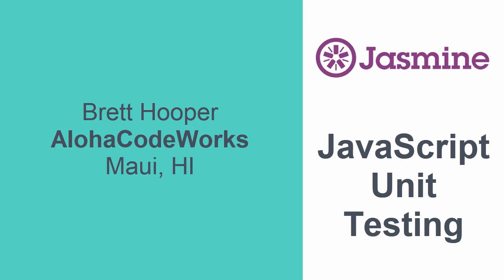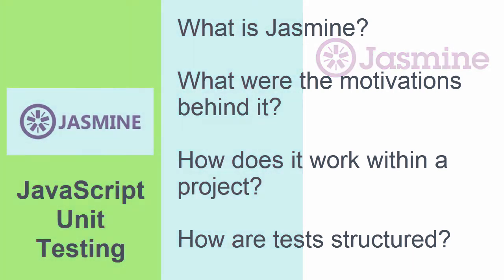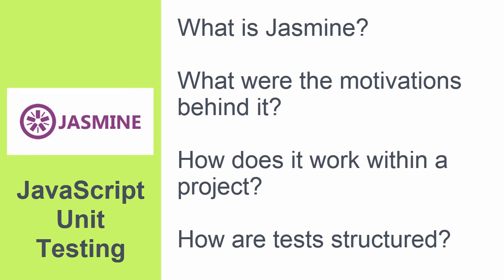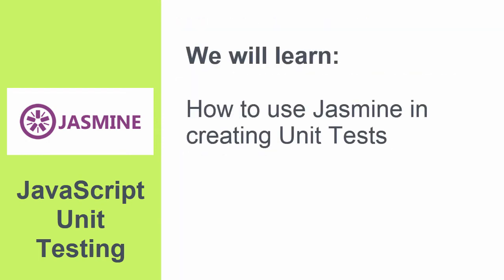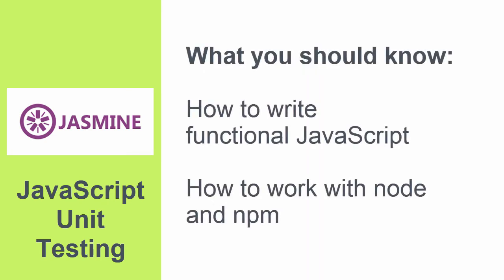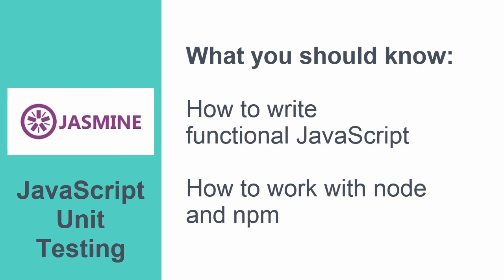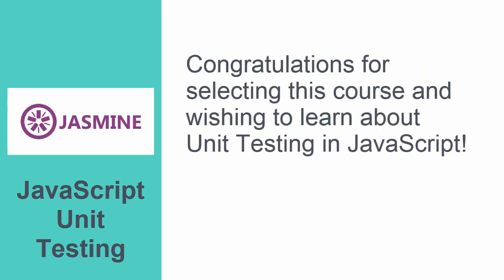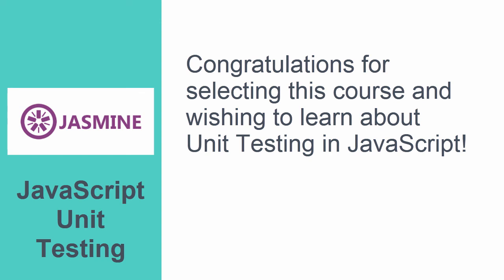JavaScript Unit Testing with Jasmine